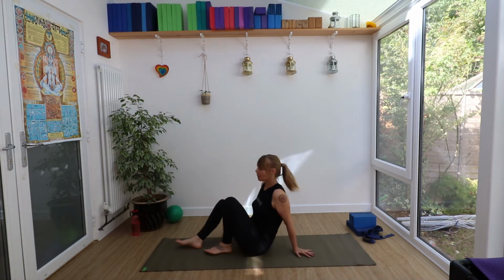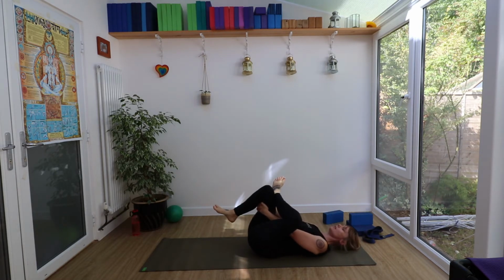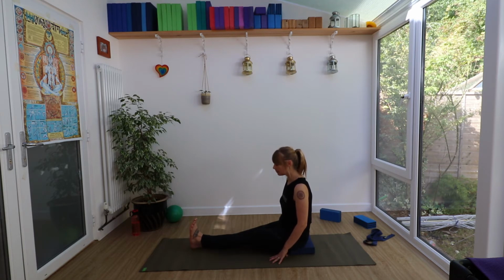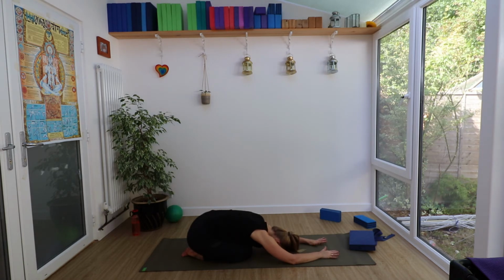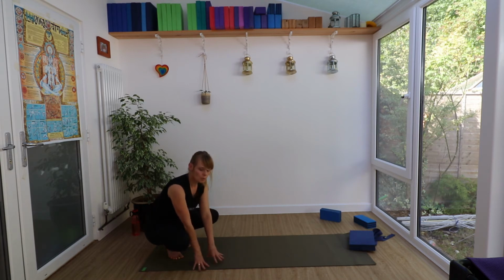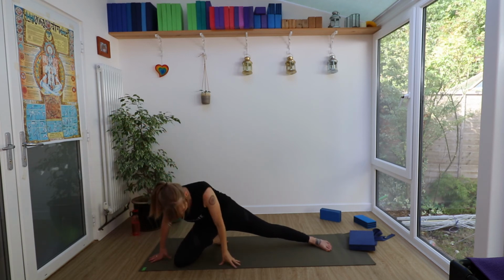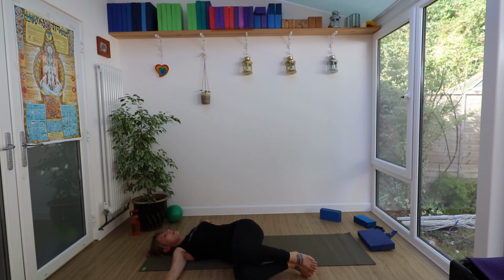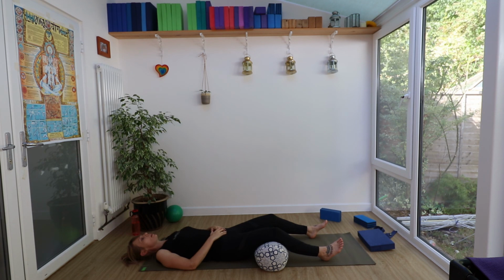Fertility Yoga Class | Phase 1 Menstruation | Yoga for your Period | Woman's Health Yoga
Changing up our yoga practice throughout the month to mirror where we are in our cycles is a great way to honour the moving energy of that we as women experience throughout the month.
Join me for a soothing and gently moving class that is appropriate for week one of our cycles - the menstrual phase - our period.